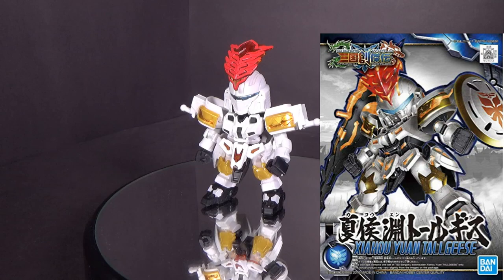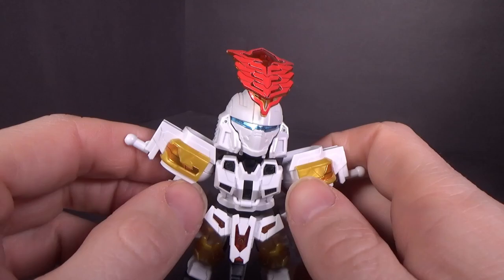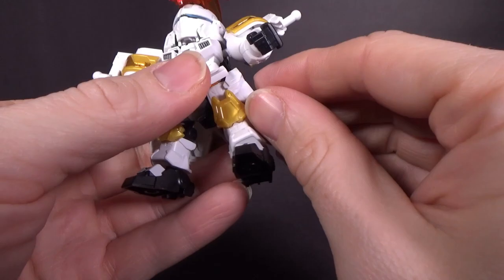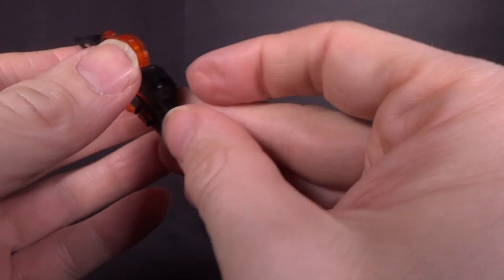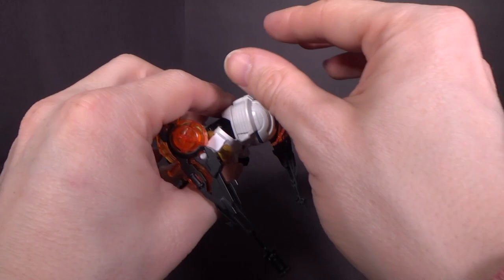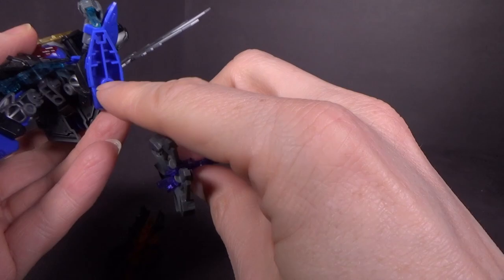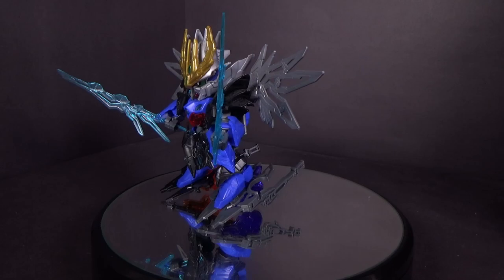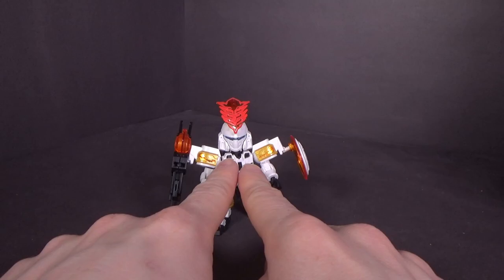SD Xiahou Yuan Tallgeese Review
It's so nice seeing Tallgeese 1 and 3 working together. Will we get a Tallgeese 2?